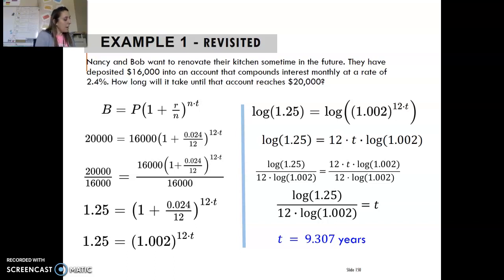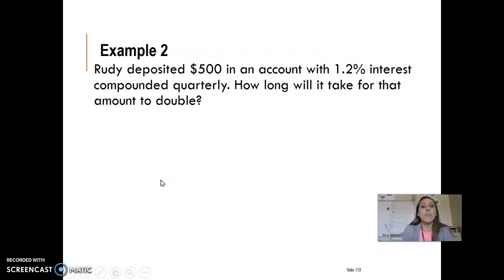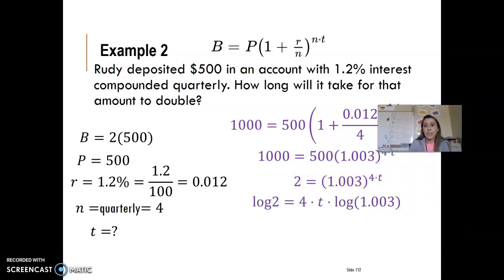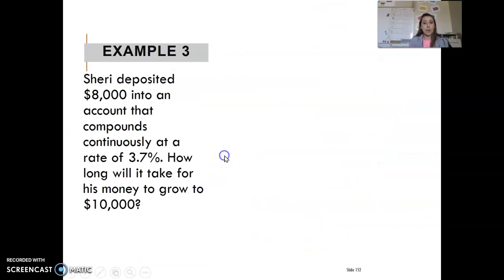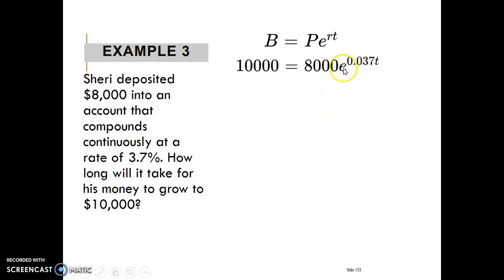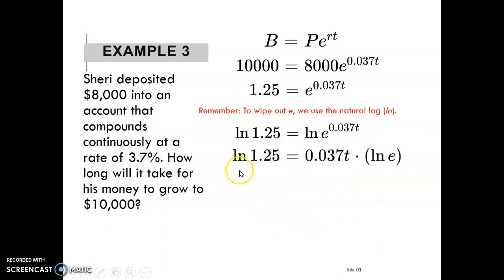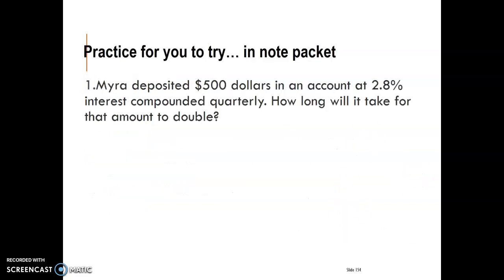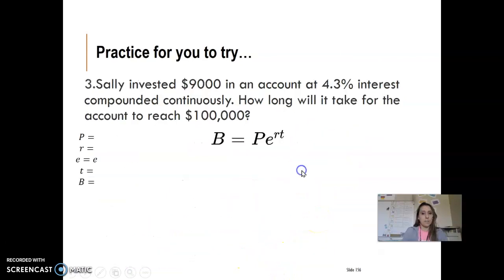The term of a single deposit account part 2